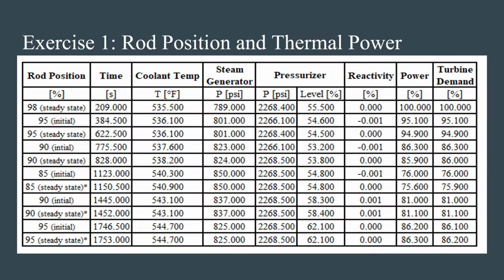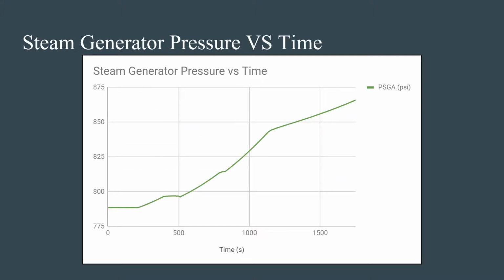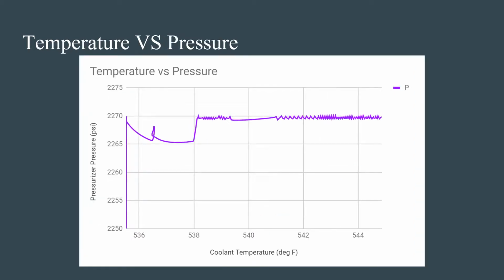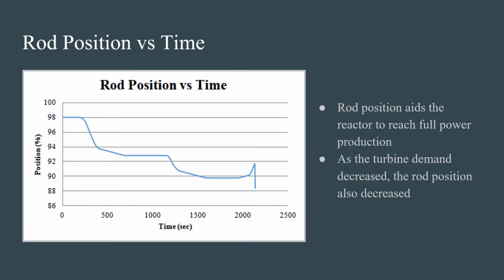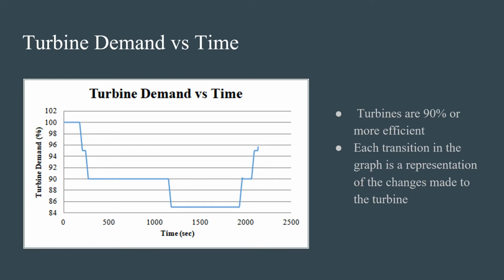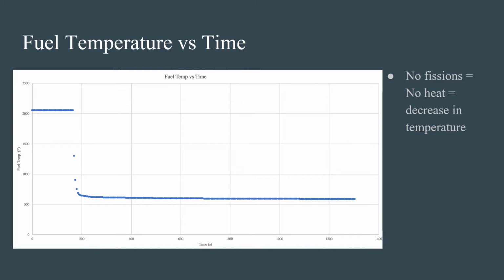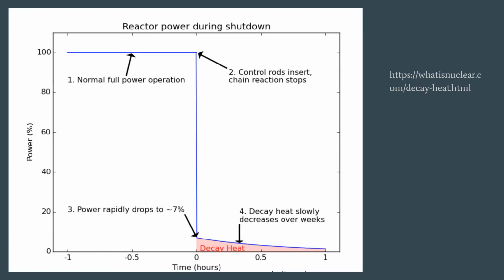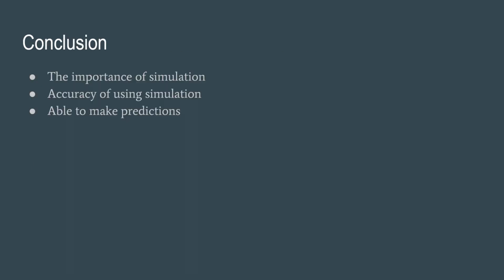Nuclear Simulation Presentation-Group 7 for Dr. Utschig